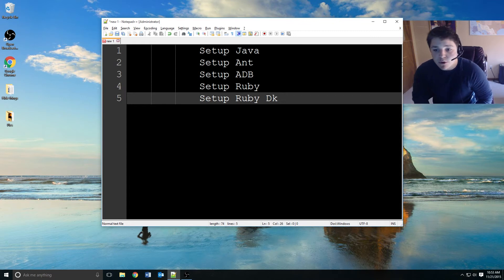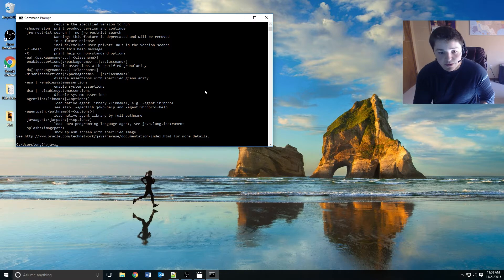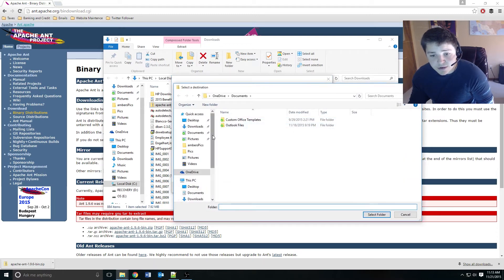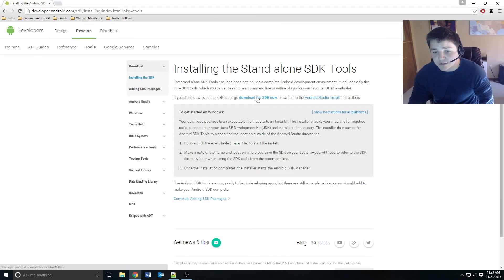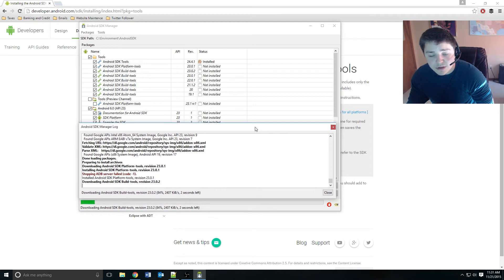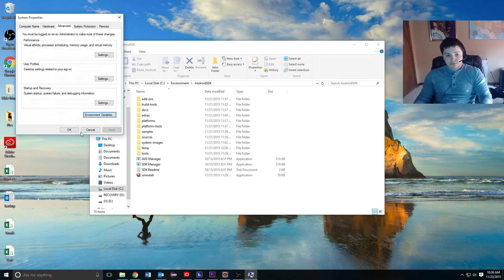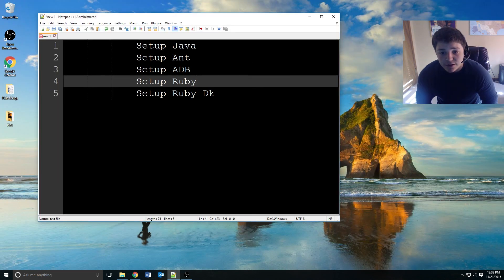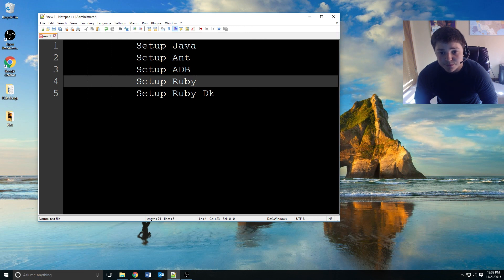Mobile Automation: Cucumber Calabash - Environment Setup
This video will go over the setup process for:
- Java
- Apache Ant
- Android SDK & ADB
- Ruby / Dev Kit